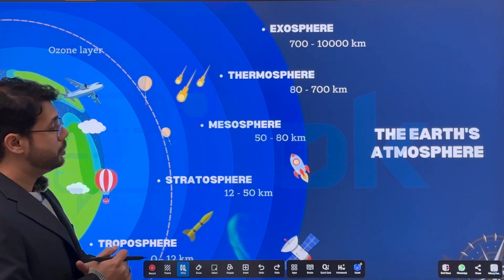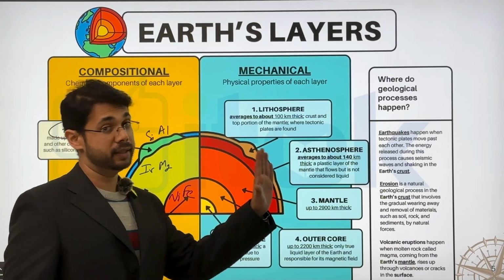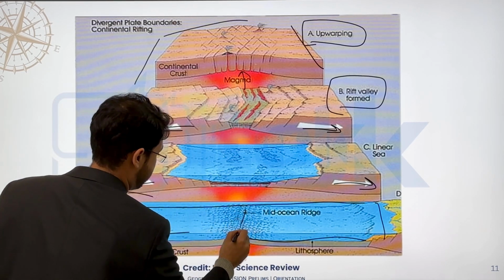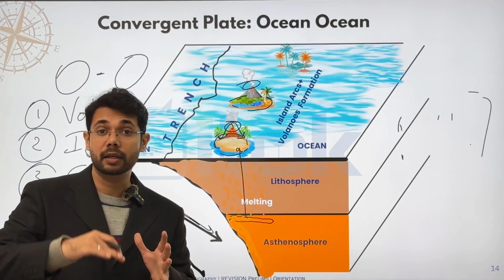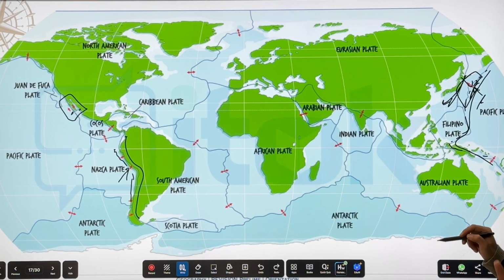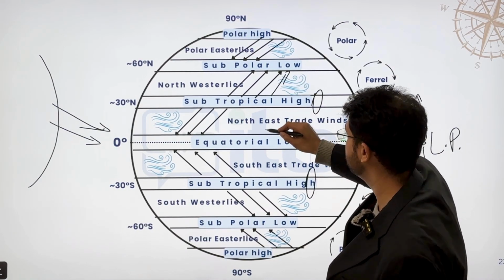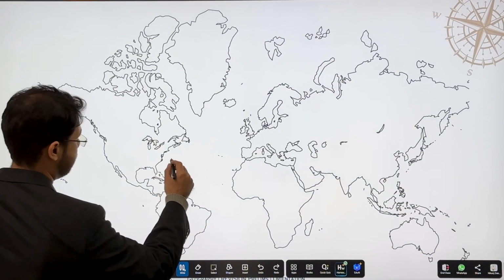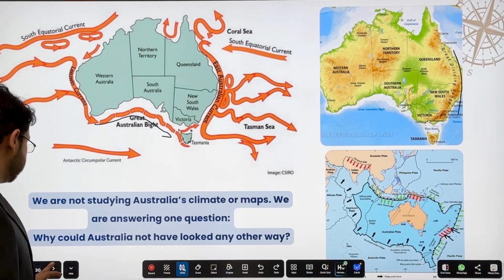[1/16]Course Starts Here.Geography REVISION 2026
This video is strictly for enrolled students. For revision of Geography concepts keeping target of 2026 only.